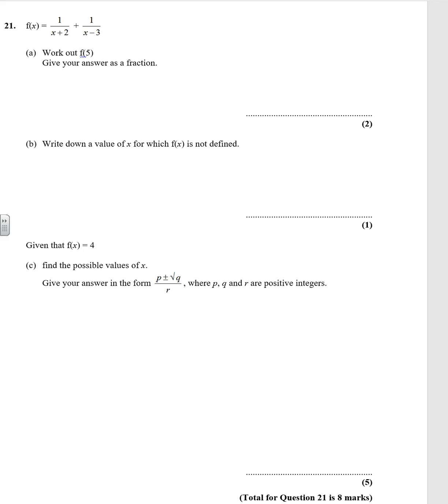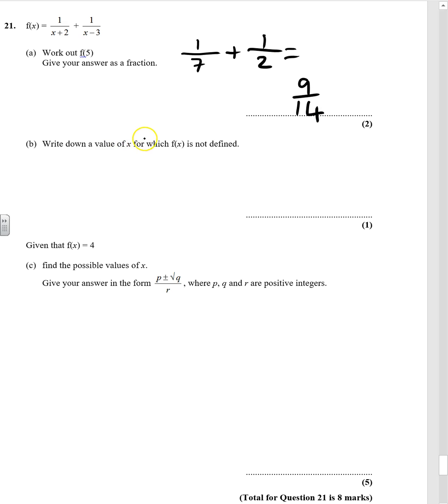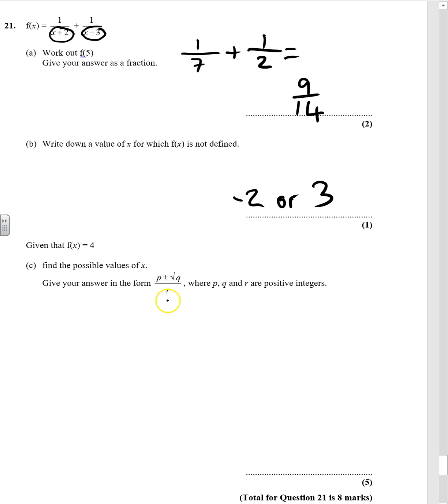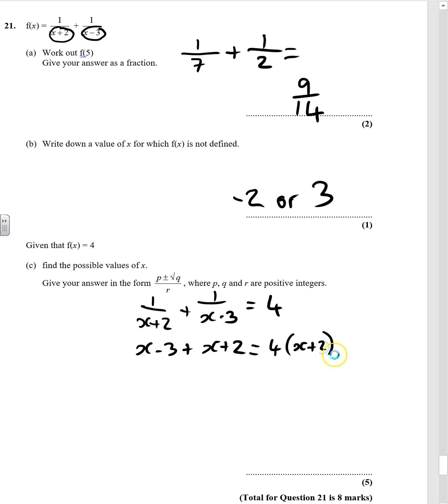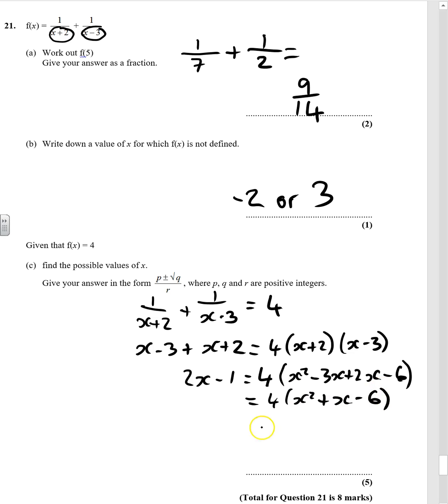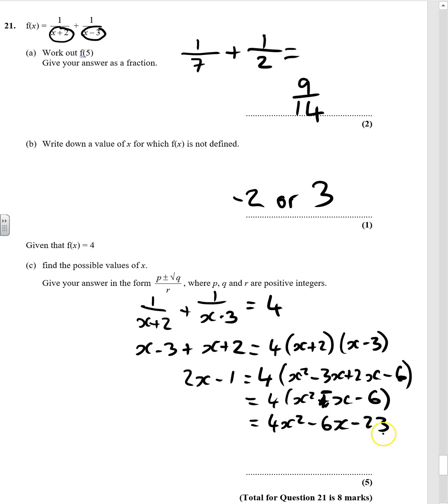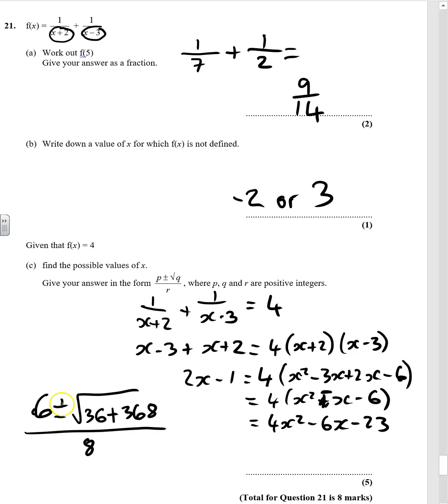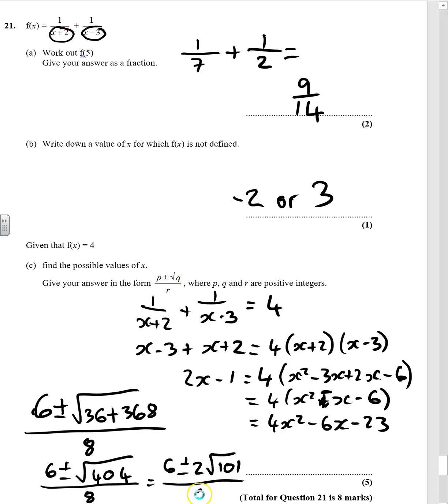Mock Set 2 H P3 qu21